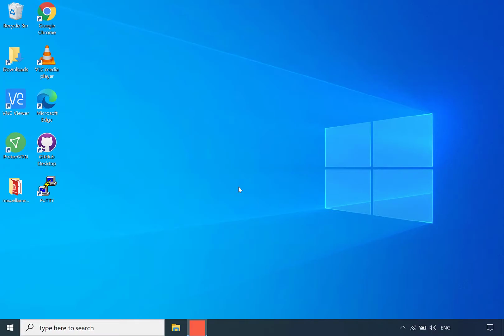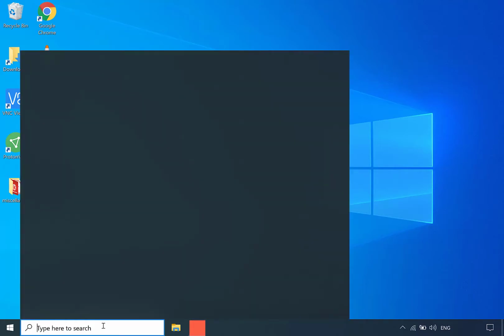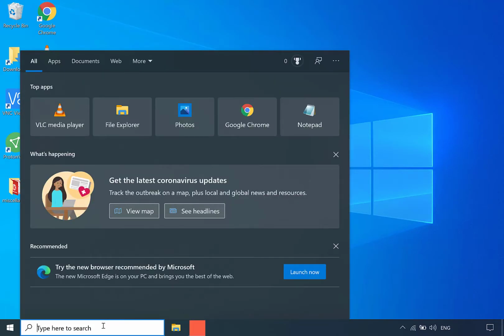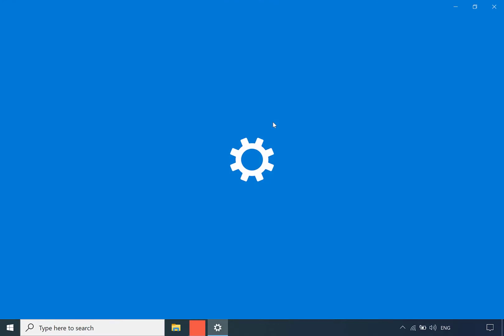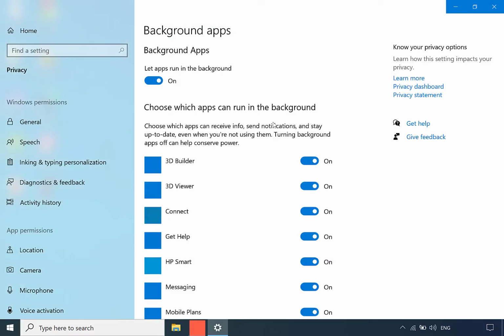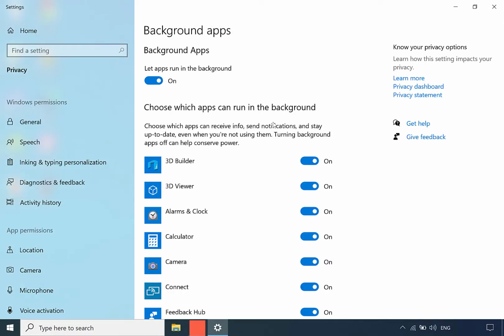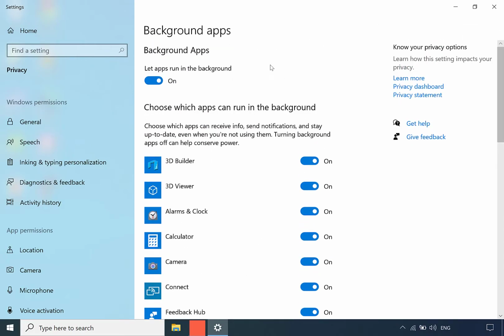How To Disable Background Apps In Windows 10 - Switch Off Background Applications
Save system resources and speed up your computer by switching off all background applications in Windows 10.